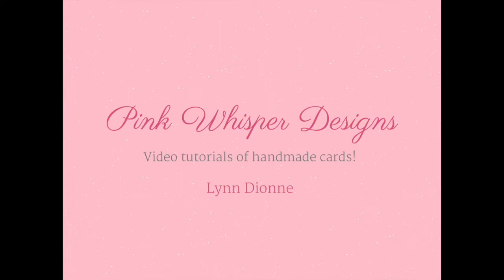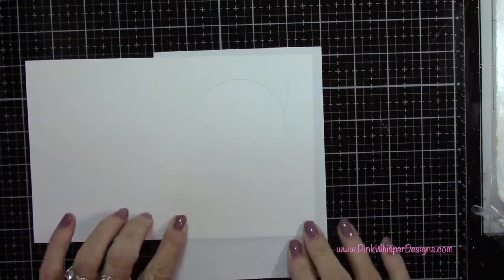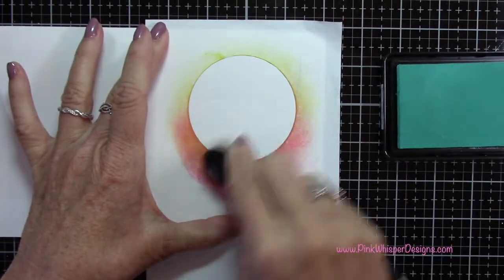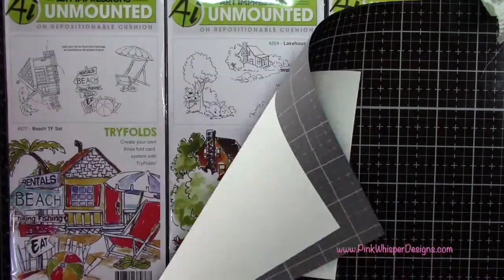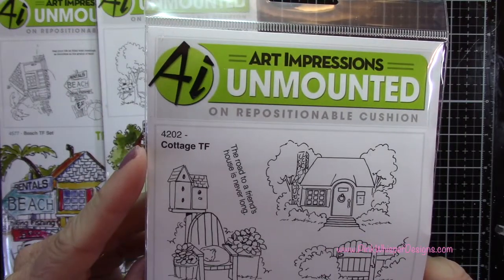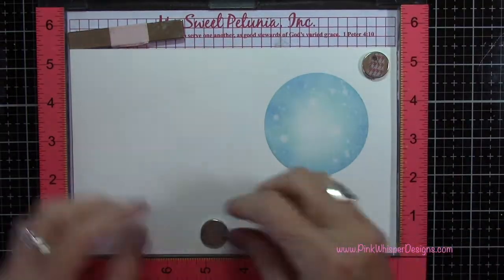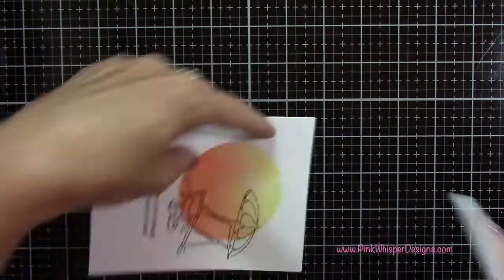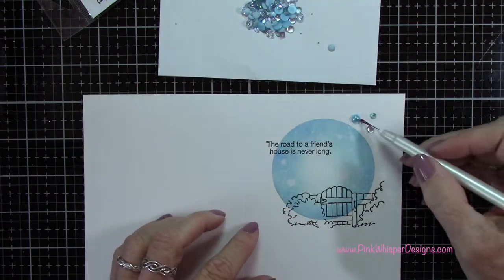Art Impressions Quick and Simple Cards w/ Masking Techniques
Hello Ai Fans!

In today's video we will be creating three cards for the new Quick and Simple Card Challenge!
I will be showing you an easy masking technique which will allow you to create many simple, yet elegant cards, very quickly.  If you don't love coloring, or just don't have time, these are the cards for you!!!  These notecards would be great as a gift for a friend or co-worker!

All of the supplies used are listed below.

Art impressions Cottage Tryfold (4202)
Art Impressions Lakehouse Tryfold (4204)
Art Impressions Beach Tryfold (4577)

Hero Arts Hero Hues Reactive Ink Pads - Lemon Drop, Fruit Punch, Blue Hawaii, Pool Party, Blue Raspberry, Key Lime Fizz

Hero Arts Hero Hues Enamel Dots Sunset
Buttons Galore & More Sparkletz Embellishments - Aquamarine, Ocean Waves
Picket Fence Studios Life Changing Blender Brushes
We R Memory Keepers Nesting Circle Dies
Lawn Fawn Bone Folder
Lawn Fawn Lawn Trimmings Hemp Cord